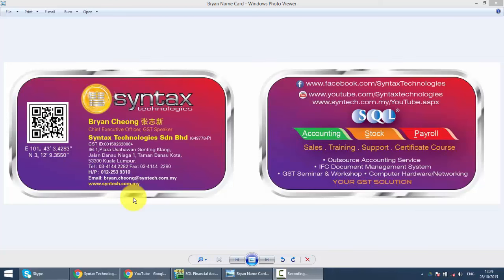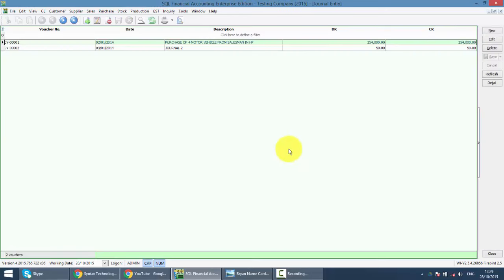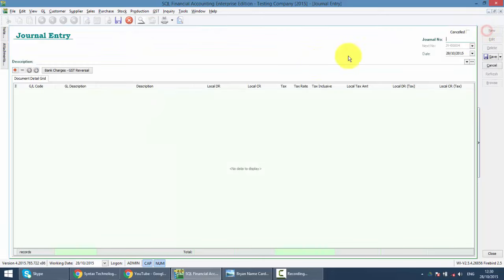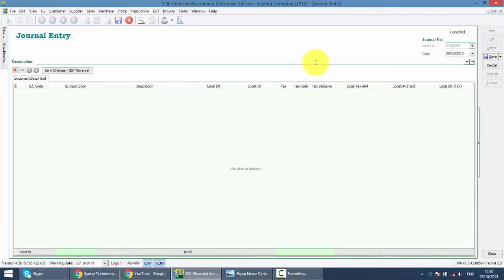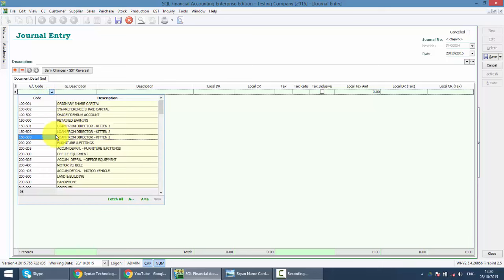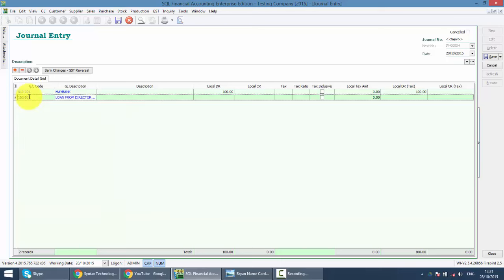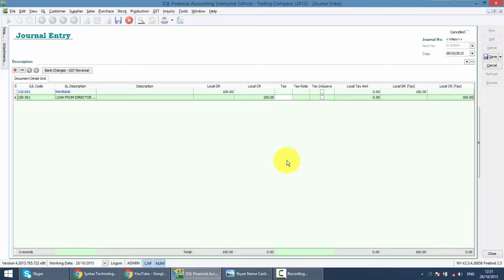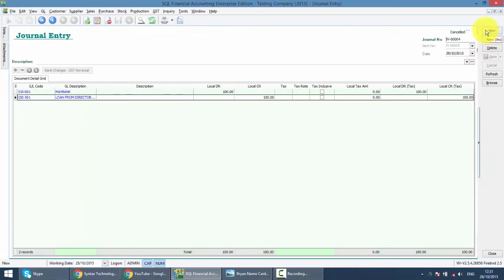SQL ACCOUNTING SYSTEM GST 040 GL JOURNAL ENTRY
Journal Entry is the only transaction that require Accounting Double Entry knowledge to use it.